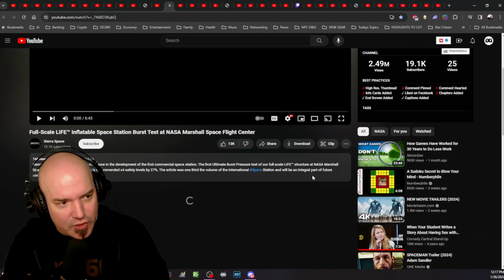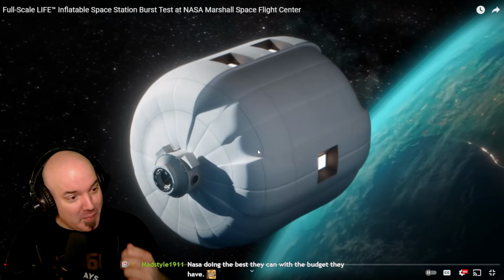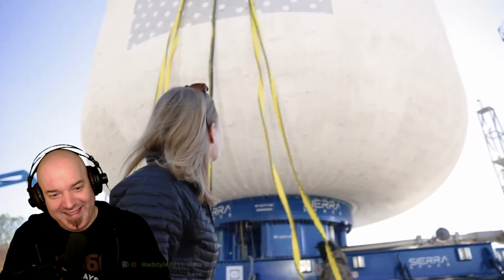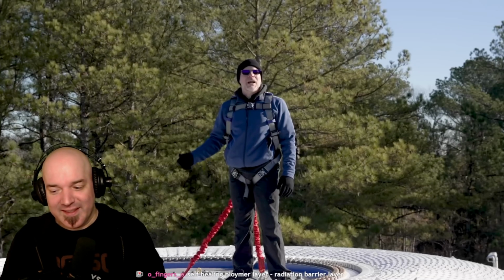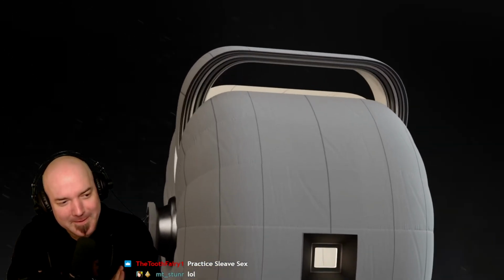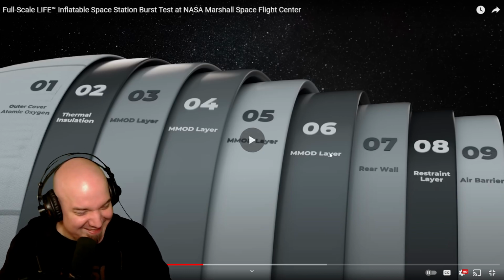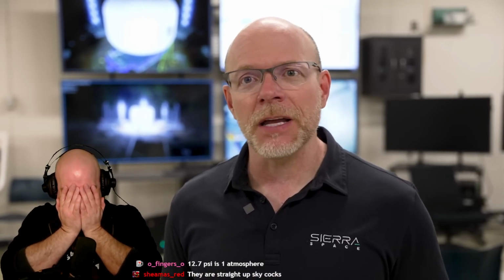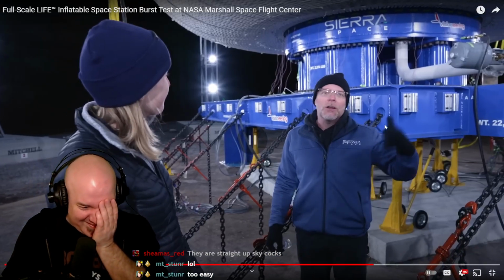DG REACTS to INFLATABLE Space Station BURST TEST at NASA Flight Center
The tension is palpable as we talk NASA's newest inflatable space stations?! What?! This is crazy and our Algo-Rhythms are finding us the coolest things to watch!

✅ Your Name on Opening ALLUMNI Wall of Fame 💫

Streaming Schedule 📅
VLDL NPC D&D WATCH PARTY ⚔️ EVERY FRIDAY @ 1:30AM UTC